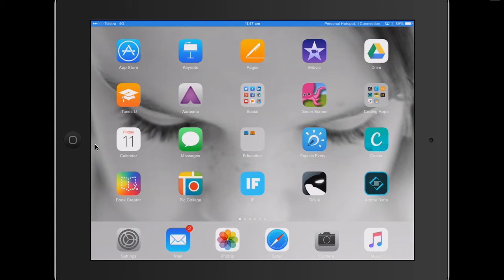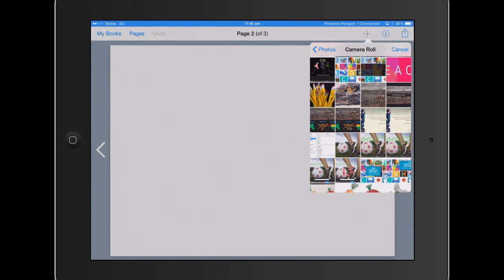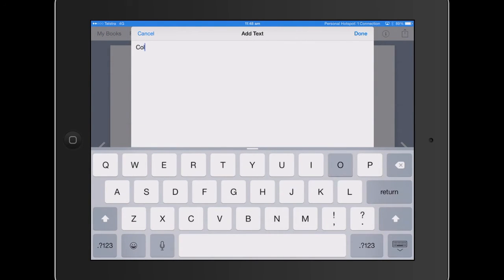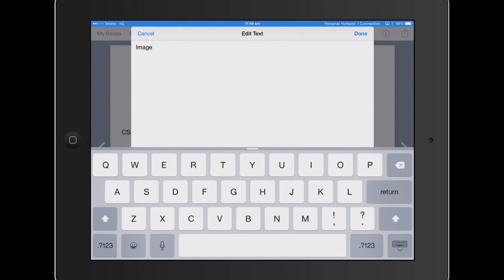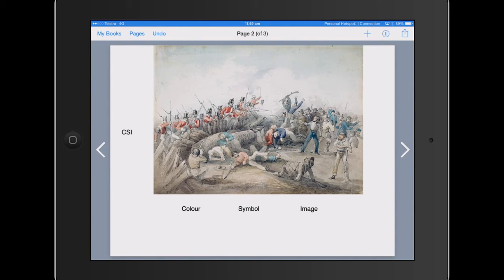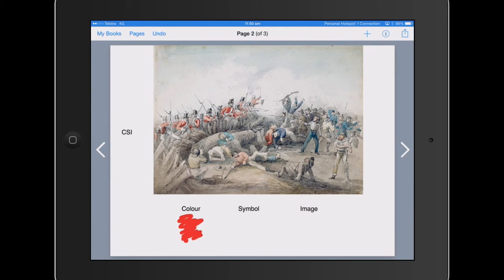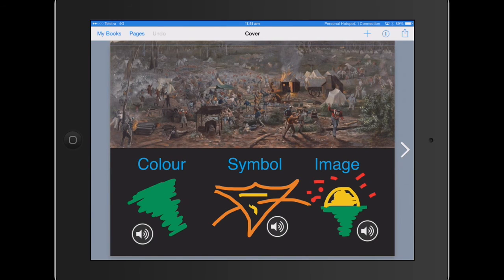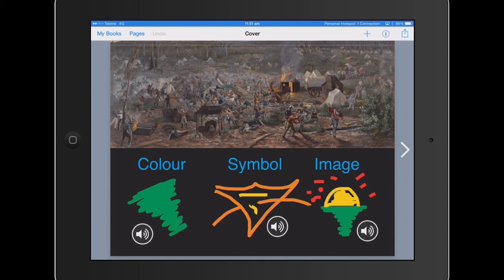CSI Book Creator iPad Monthly for teachers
Paul Hamilton from iPad Monthly demonstrates how you can use the App Book Creator to create develop the thinking routine CSI.